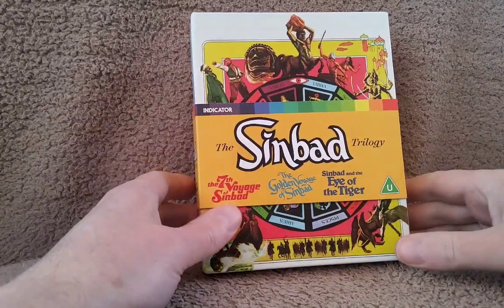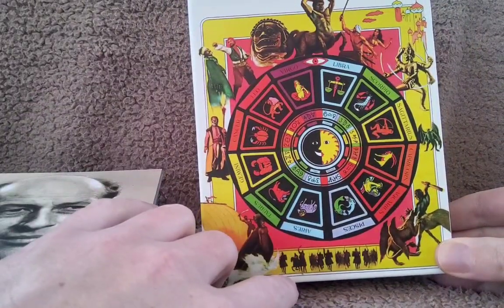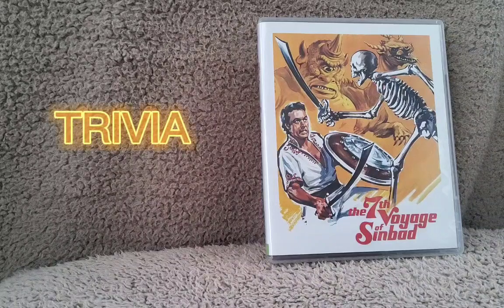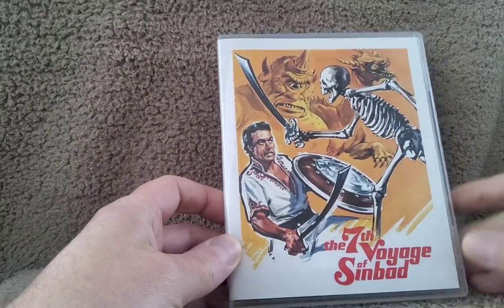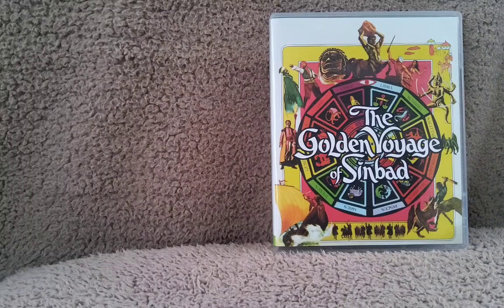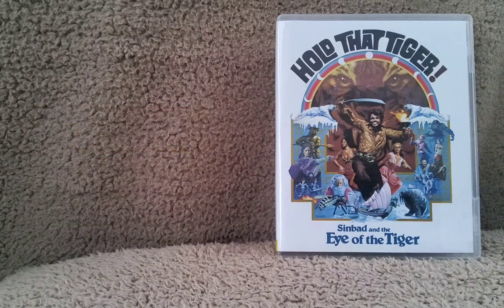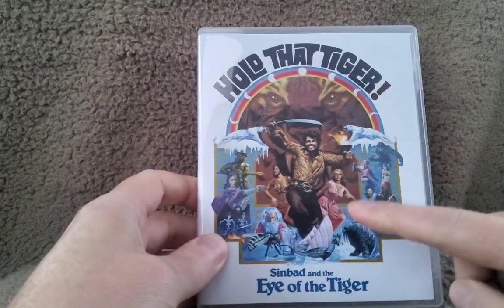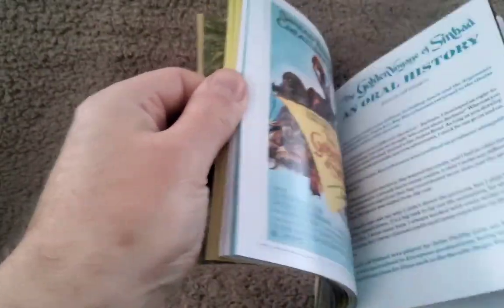THE SINBAD TRILOGY BLU-RAY COLLECTORS EDITION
Here, we look at the Sinbad Trilogy of films on Blu-Ray.